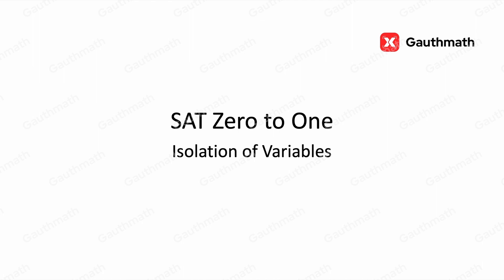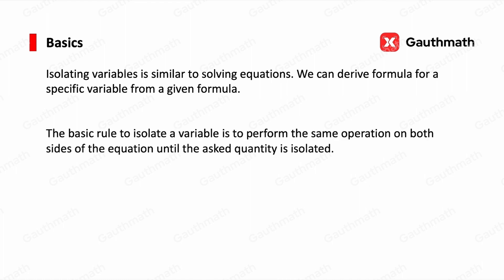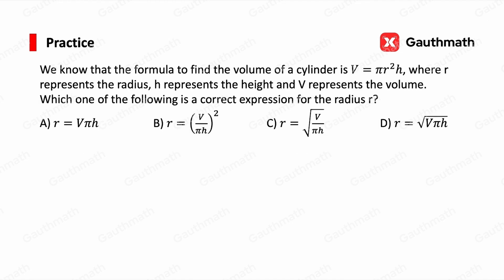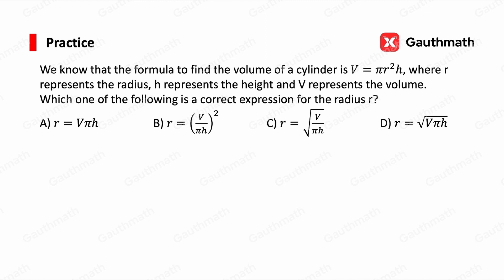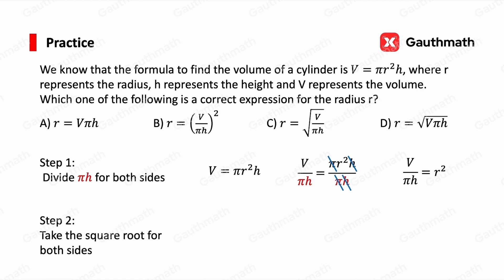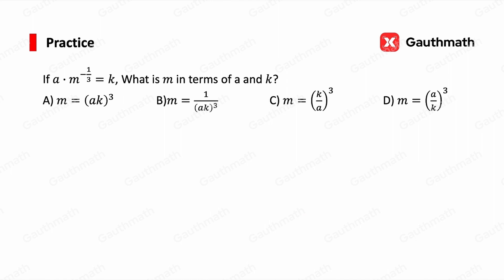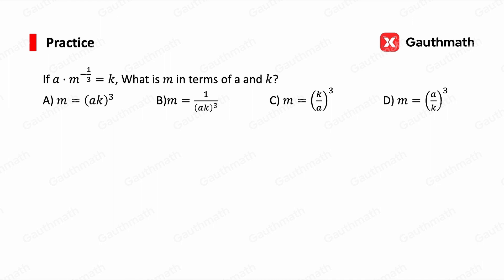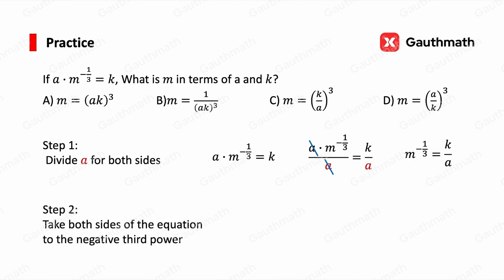Isolation of Variables | SAT Math | Passport to Advanced Math | How to get a perfect score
This algebra video tutorial walked through the isolation of variables. Plenty of examples and practices are given in the late half part.